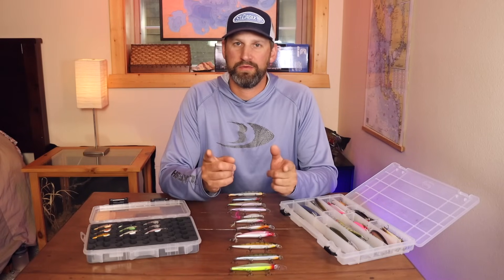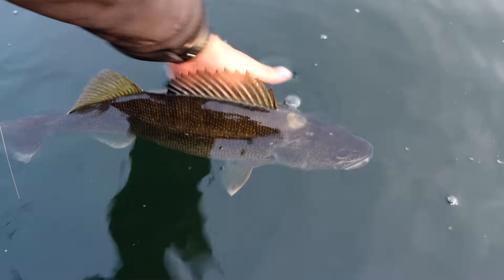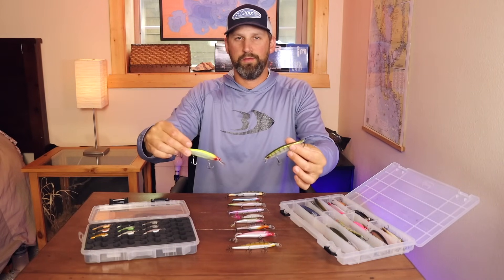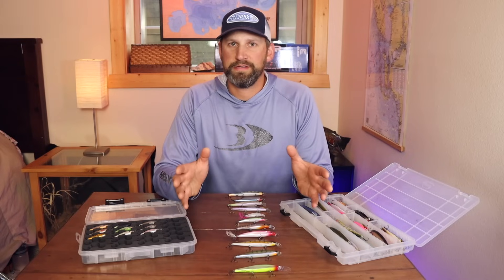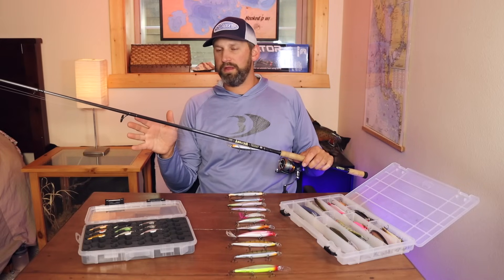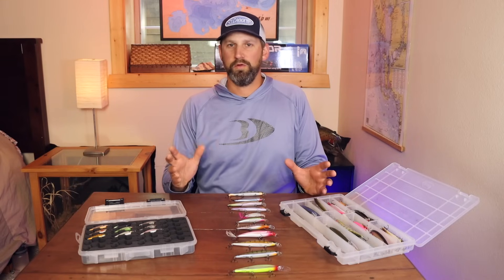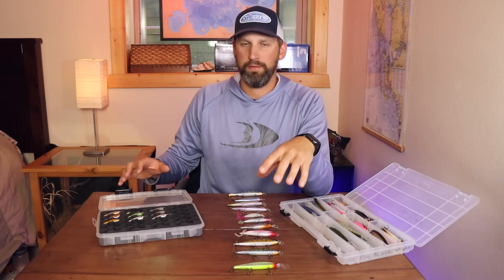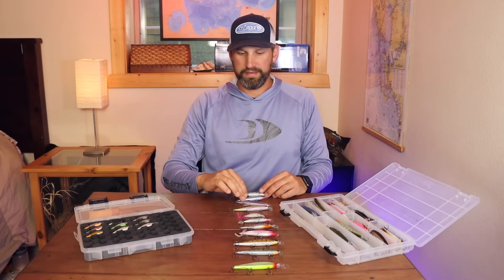Jerkbait Master Class - Everything You Need to Know About Jerkbait Fishing!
Jerkbaits, sometimes known as stickbaits or minnowbaits, are one of the most effective lures for walleye, smallmouth and largemouth bass and panfish that you can tie on, especially in the spring.  In this video I'm going in-depth and covering everything you need to know about these versatile baitfish imitators.

Jerkbaits:

Rapala X-Rap

Rapala Shadow Rap

Rapala Shadow Rap Deep 11

Rapala Mavrick 110

Megabass Ito Vision 110

6th Sense Provoke

Berkley Stunna

Eurotackle Z-Spender